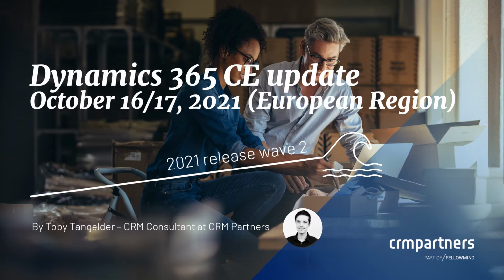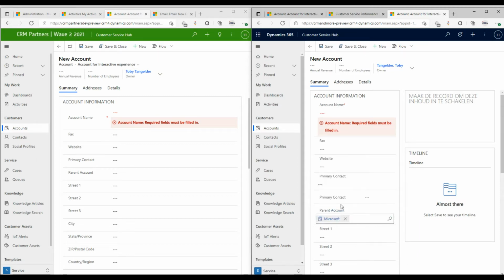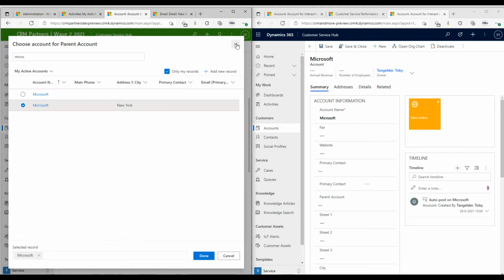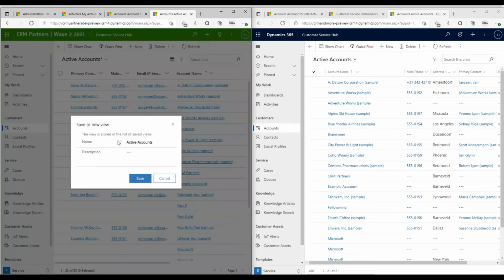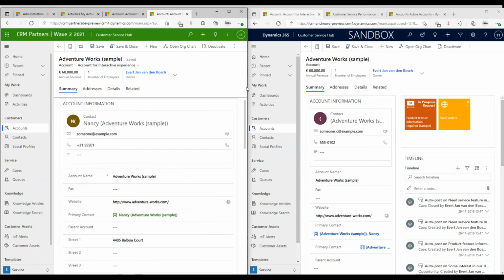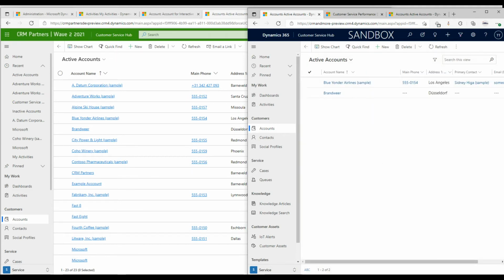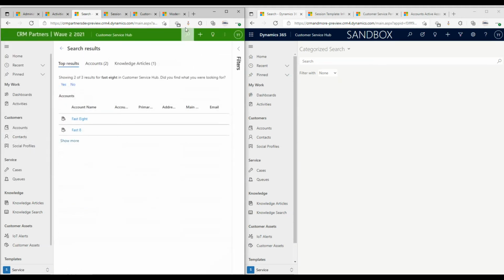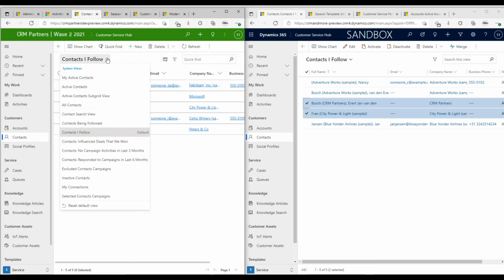Everything about the Microsoft Dynamics 365 CE 2021 release wave 2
In the weekend of 16/17 October 2021, Dynamics 365 CE will receive its second major update of the year: 2021 release wave 2. A lot of the new features will be turned on by default and this could surprise end-users. To minimize the surprise effect, this video shows you the most interesting and noticeable changes, relative to the current 2021 release wave 1.